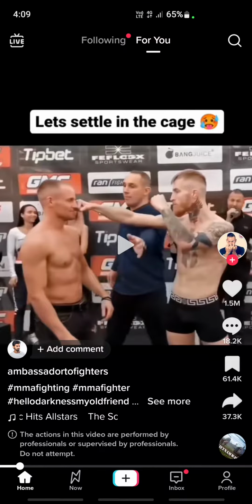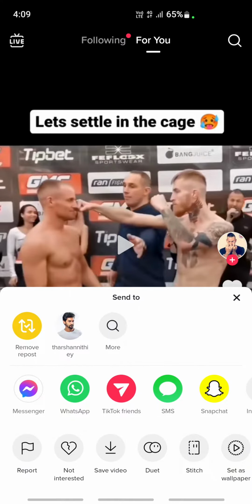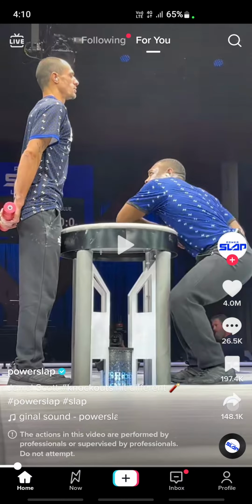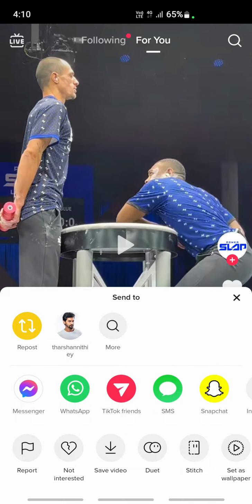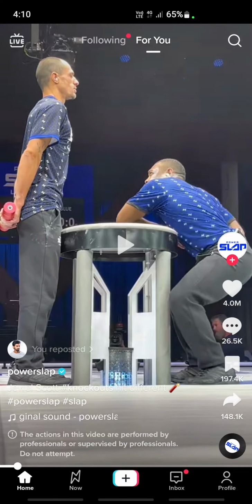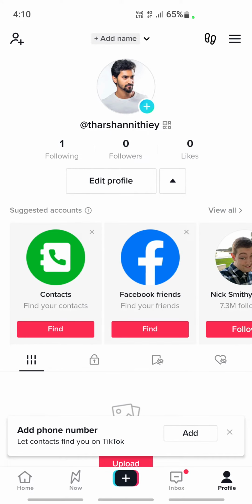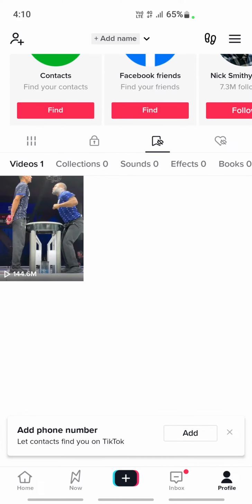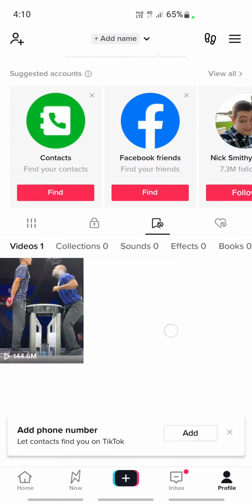How to See Your Reposts on Tiktok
How to See Your Reposts on Tiktok. In this video I'll show you How to See Your Reposts on Tiktok. If you want to learn How to See Your Reposts on Tiktok kindly watch this video till the end.

 Finding tiktok reposts is easy so keep watching to learn step-by-step How to See Your Reposts on Tiktok easily. If you have any questions about Seeing tiktok reposts kindly leave them in the comments.